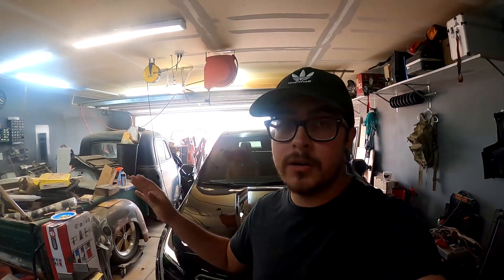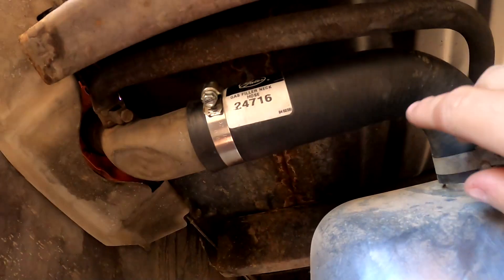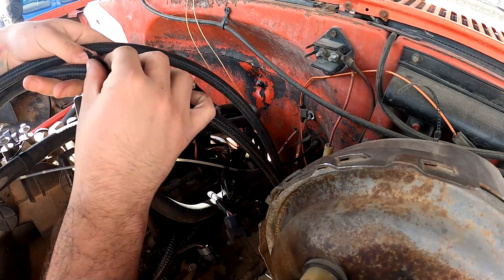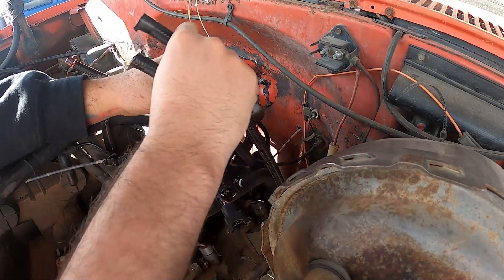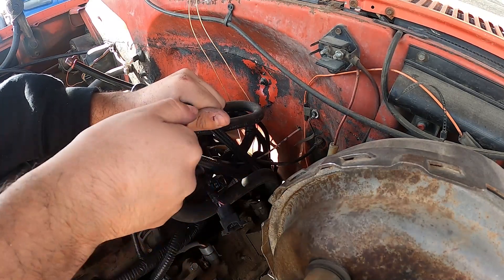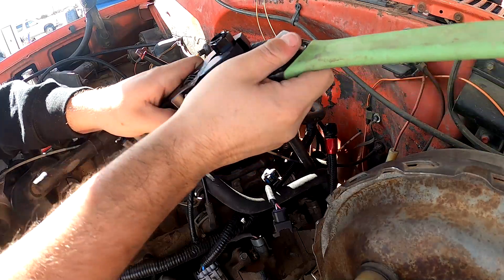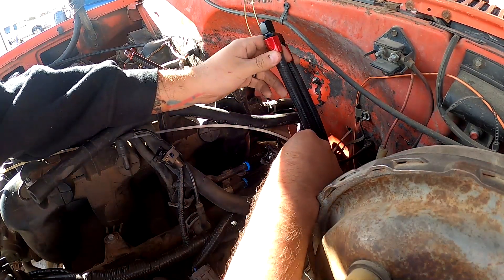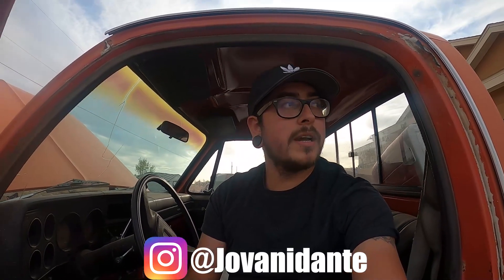Squarebody LS Swap - Fuel System Part 2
In Todays video:
We finish up the fuel system on the 1981 C20 Squarebody LS swap.
We finally got in the parts needed and we are one step closer to getting the engine running.

Gates 90 Degree Filler neck Hose 24716:

AN Fuel Hose Kit:

Fuel FIlter

Filter Clamp